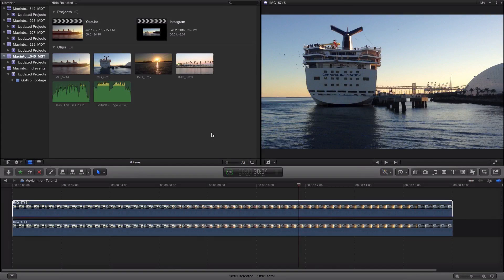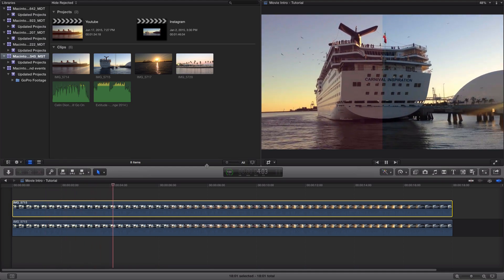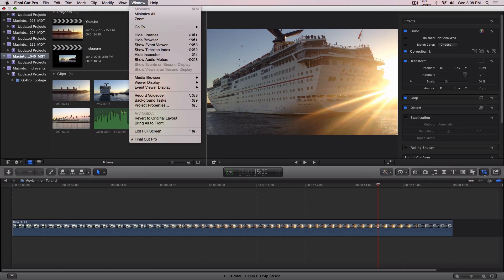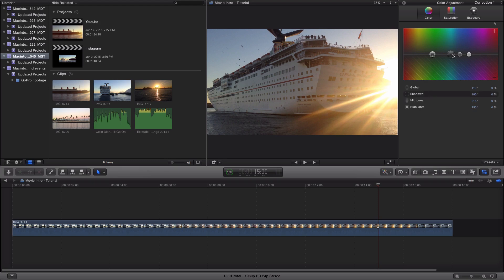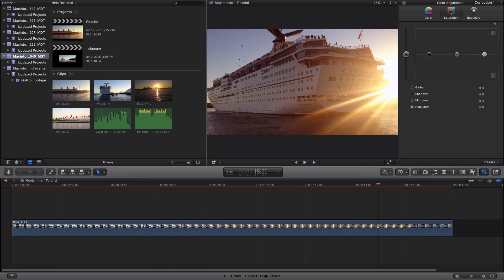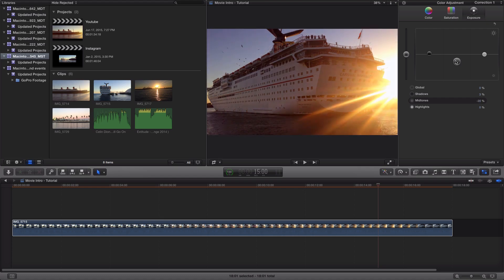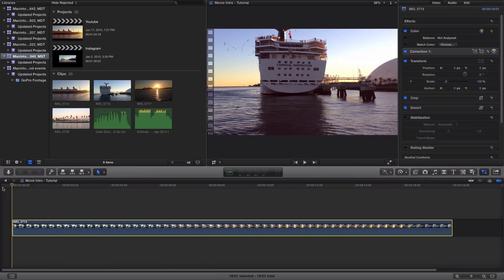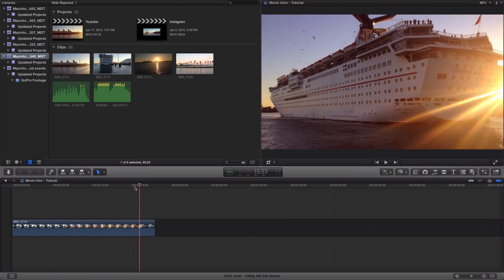Color Grading Tutorial - Final Cut Pro X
Watch this quick video on the main uses and how to color grade your footage.